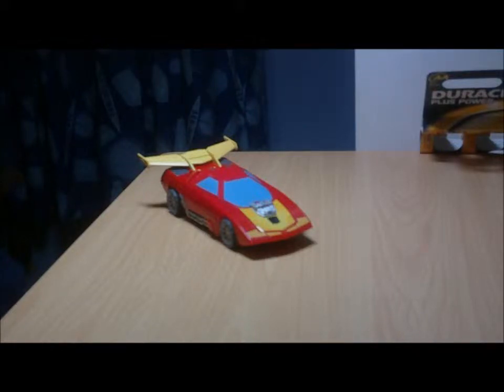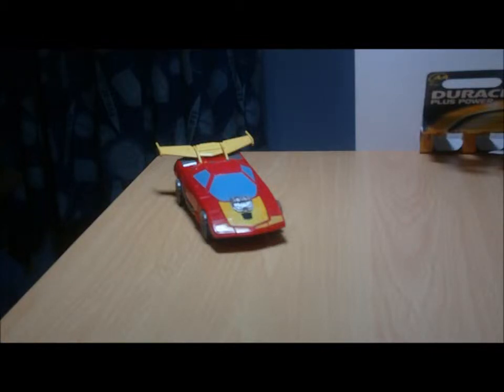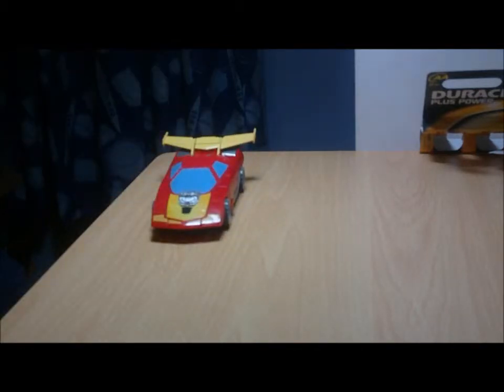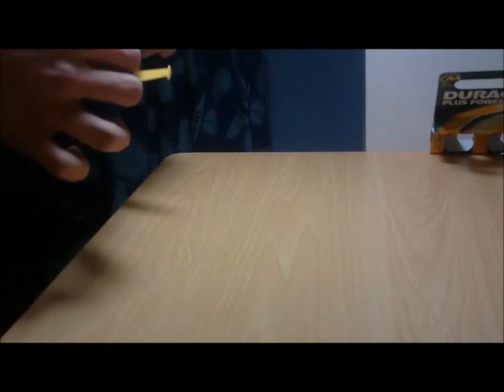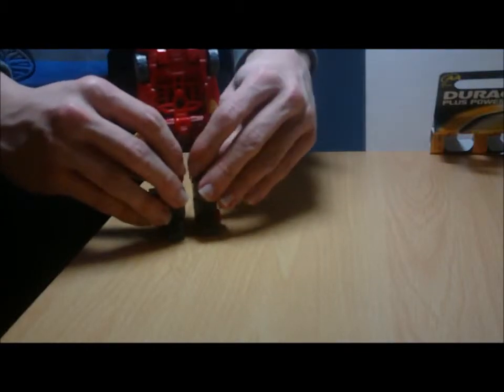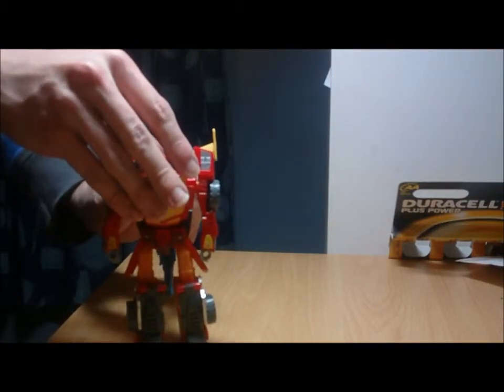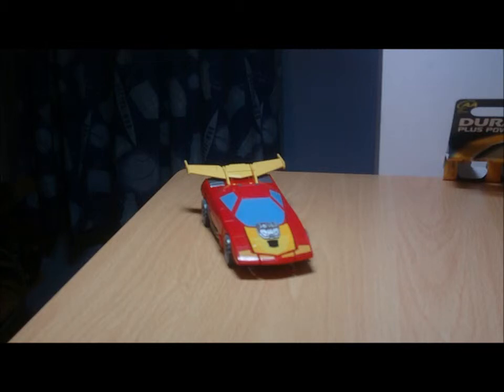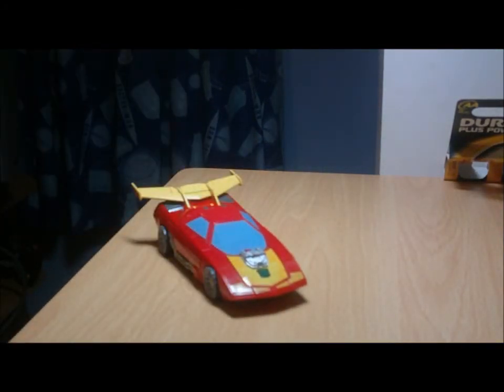Reveal the Shield Hot Rod review re-boot! (Video 1/3)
Salutations, YouTube!! Here's to a great 2013, and loads more reviews to come. Until then, enjoy!